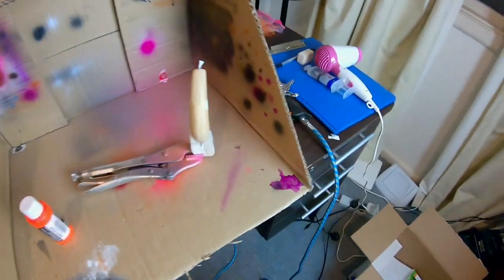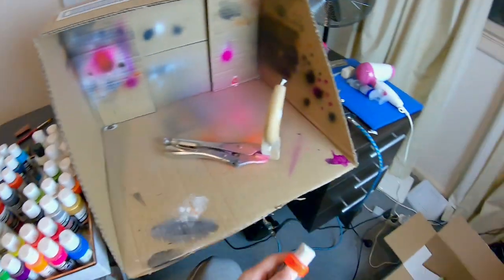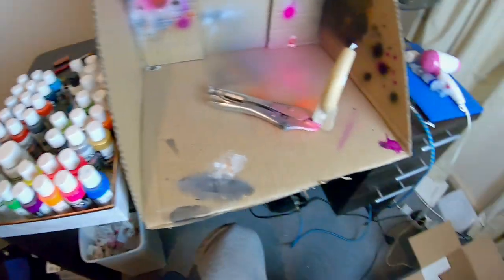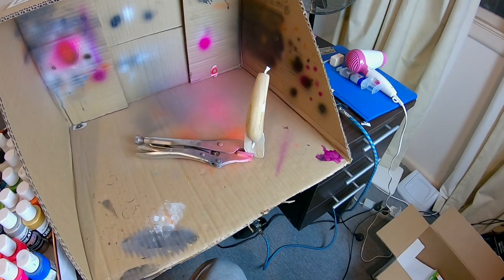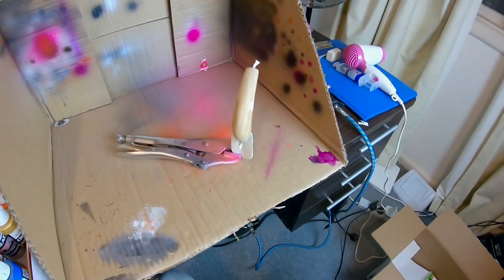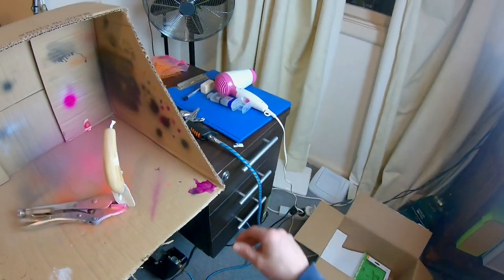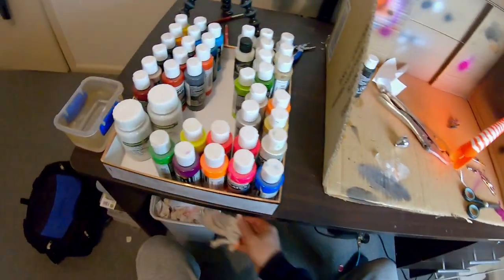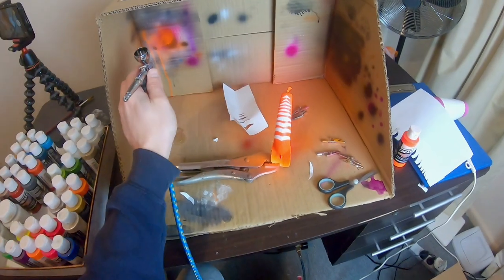Lure painting, painting a stump jumper, murray cod lures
In this video I paint my handmade wooden stump jumper copy after receiving suggestions from followers.
Lure building & painting has been a very useful practice for me during covid lockdowns.

- Post a pic of your favorite rattling cod crankbait
- use

Editing software
Kinemaster (Smartphone app)